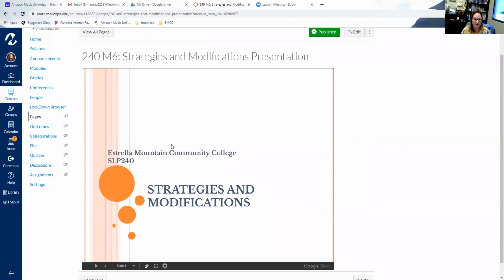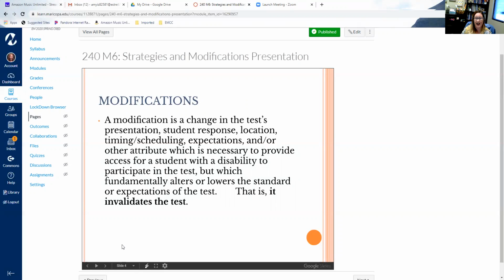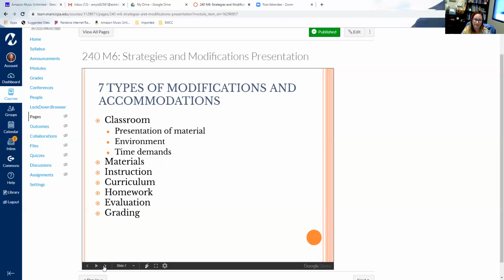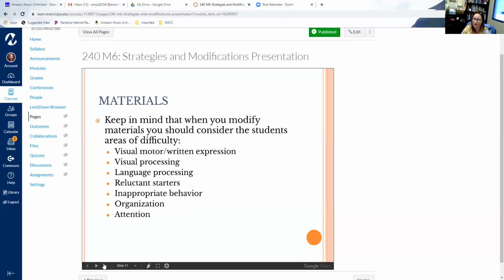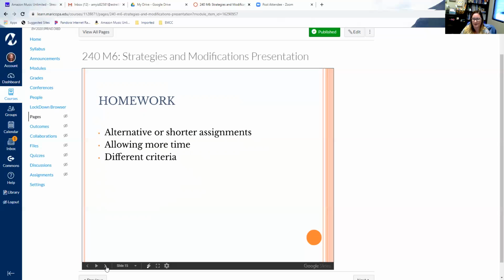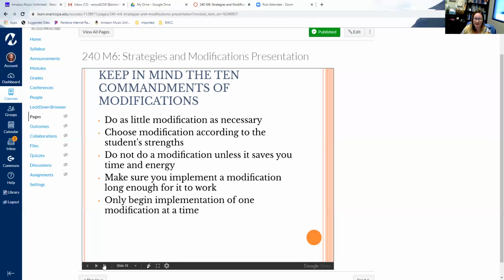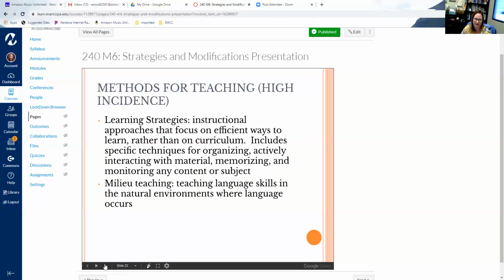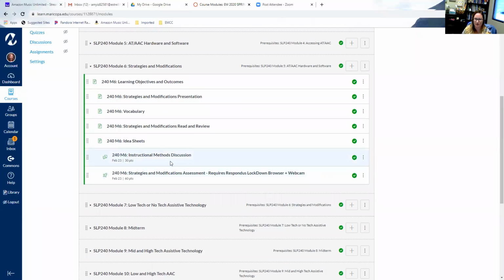SLP240 Module 6 Strategies and Modifications.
This video reviews the module 6 content for strategies and modifications.